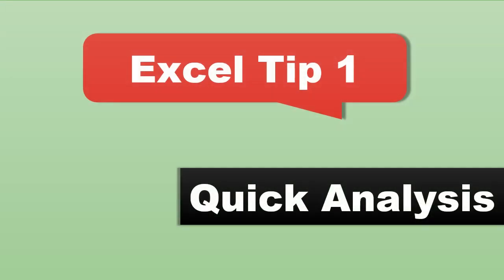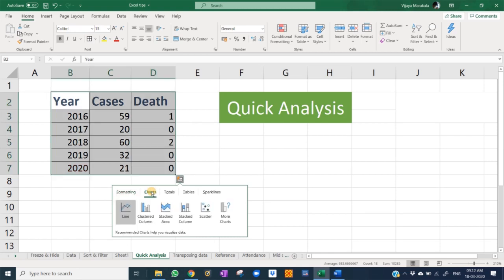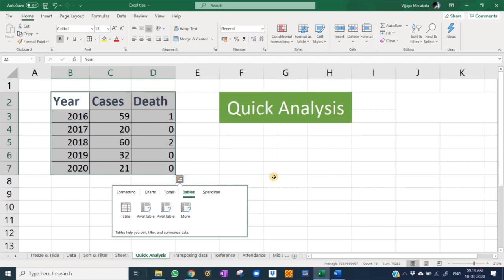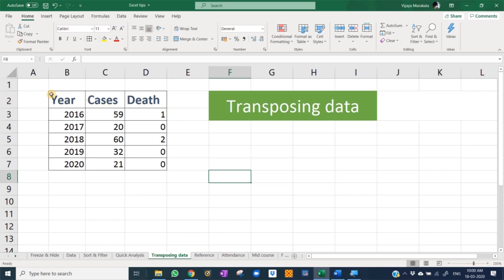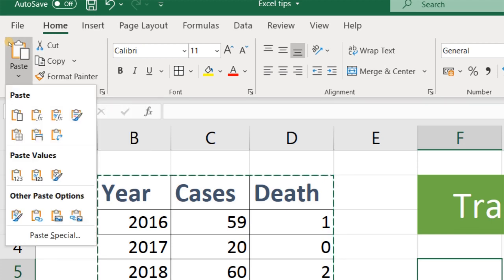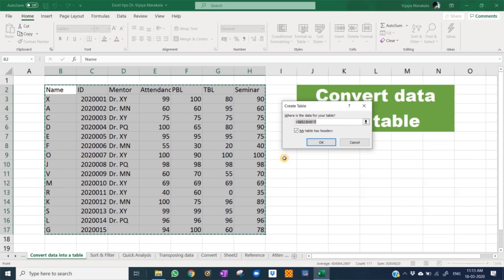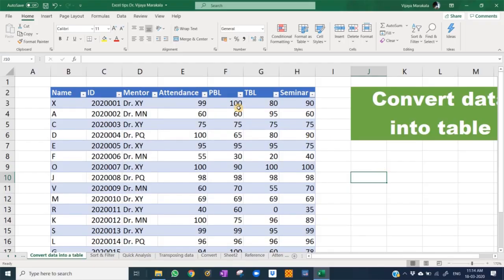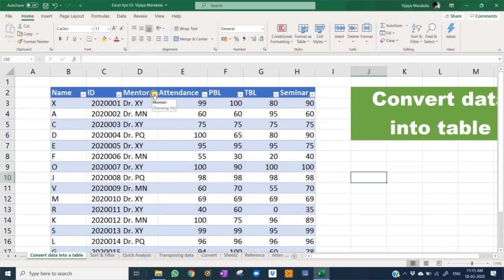Top 5 Excel Tips and Tricks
Top 5 Excel Tips and Tricks. Here I have explained the top 5 excel tips so that we can organize and work fast on a Microsoft Excel spreadsheet.  Quick Analysis, Transpose data, Convert data into a table, sort and filter.
0:28 Quick Analysis tool in excel
2:40 Transposing data in excel
5:02 Convert data into a table in excel
6:12 Sort tool in Microsoft excel
7:22 Filter function or tool in excel